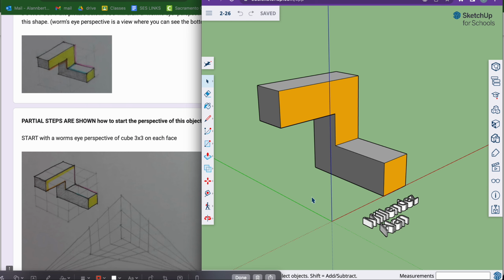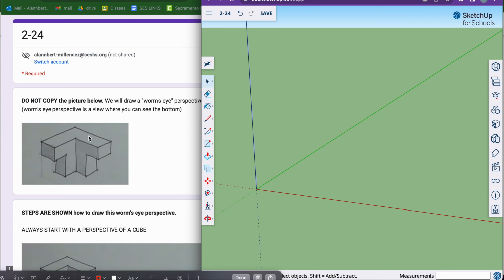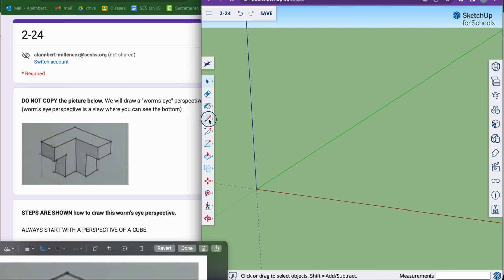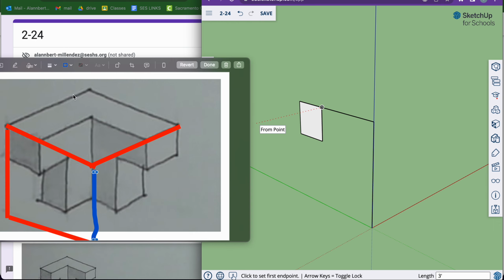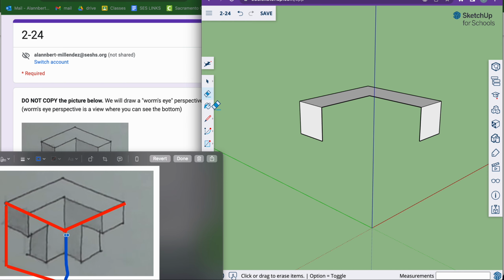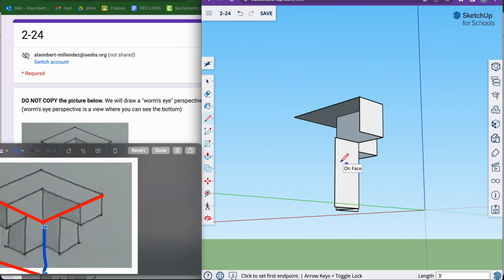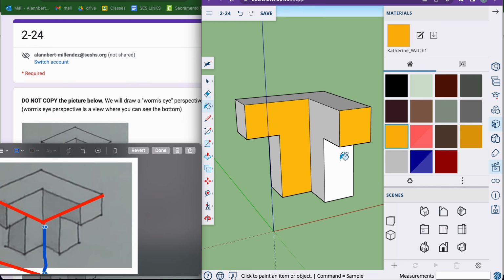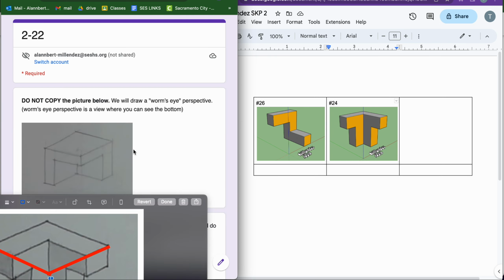SketchUp for Schools 012 - complex drawing 2-24